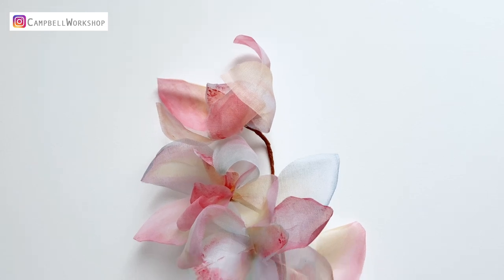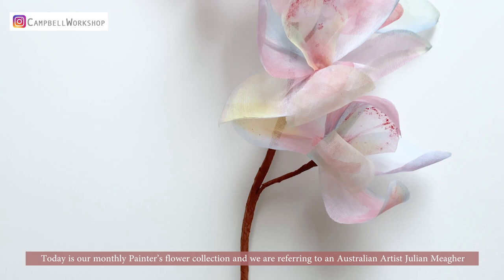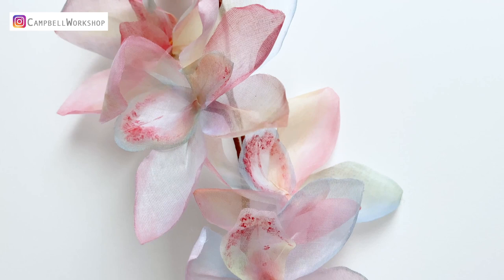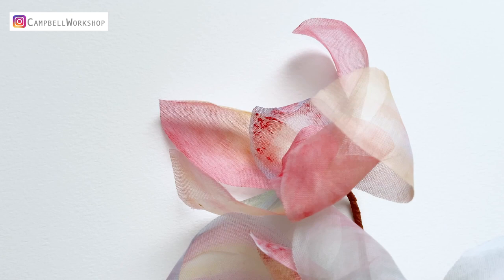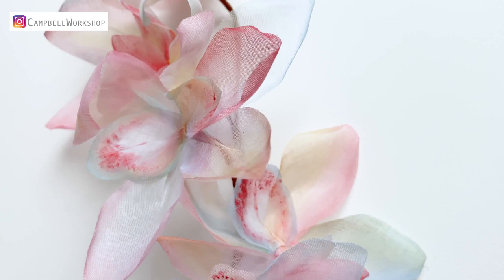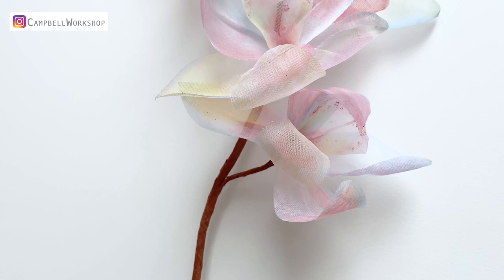PAINTER'S FLOWER COLLECTION - JULIAN MEAGHER'S ORCHID with Hand Paint Organza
Sneak Peak on this month Painter's Flower - Julian Meagher's Orchid.

Cotton Organza in 20 x 100 cm
Floral wire in 20 gauge
Acrylic Paint in Sand, Blue, Pink & Yellow
Paper clips
Paintbrush

our templates

Hot Glue